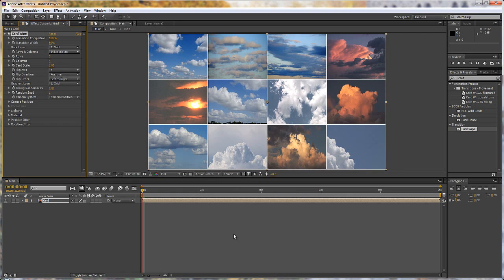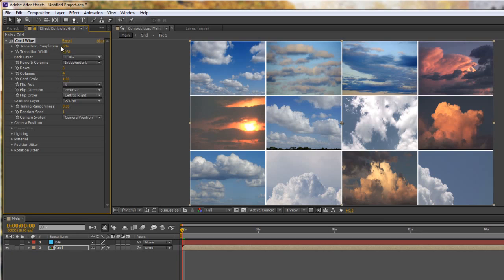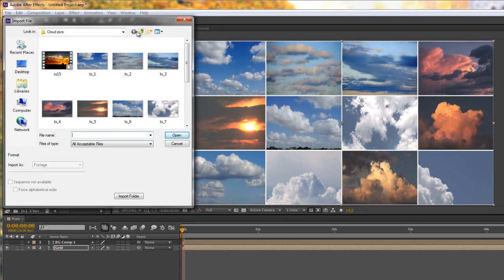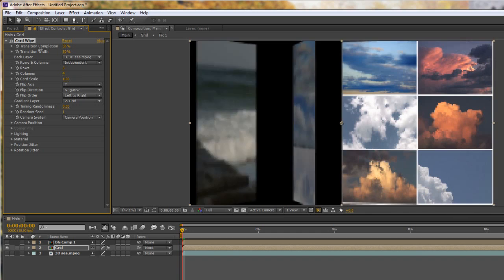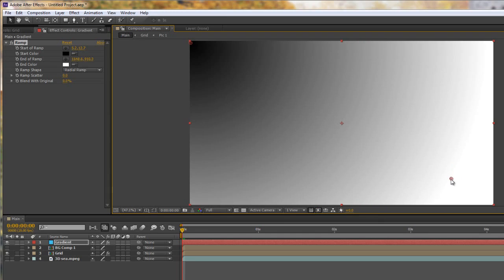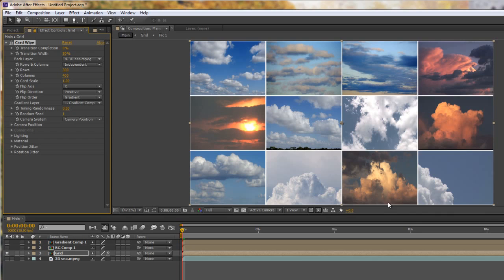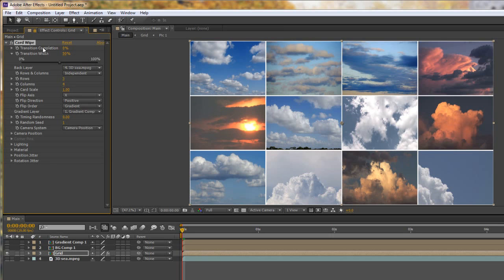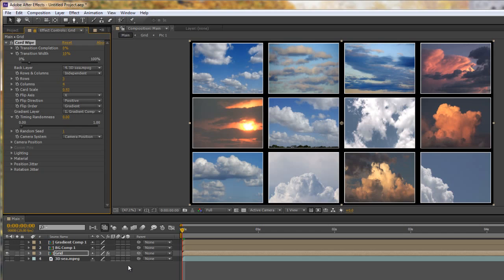AE More Than Transitions: TWO Parameters Part ONE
In this second of four tutorials on the 'Card Wipe' effect, Andrew Devis goes through many of the parameters for the effect showing how to customise the effect for your own use. Andrew also touches on using gradients in your comp to drive the effect.